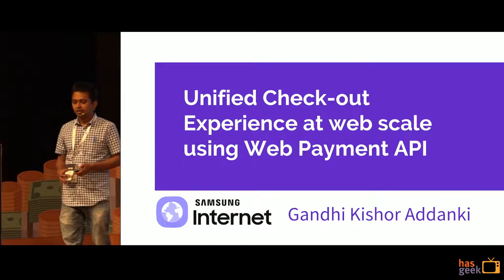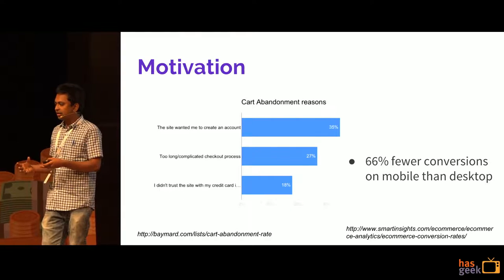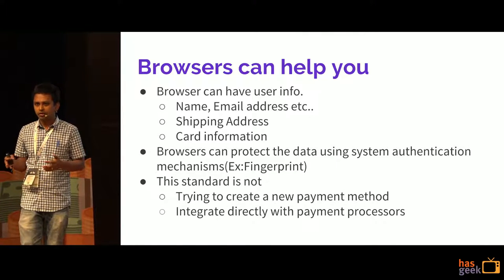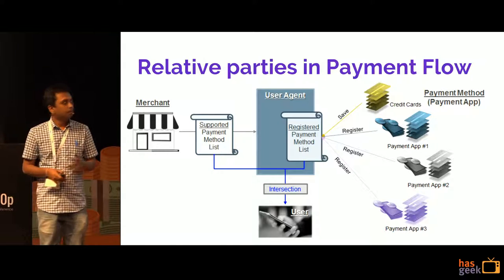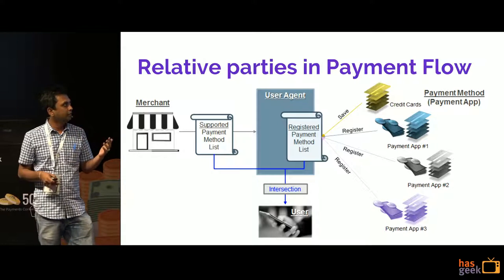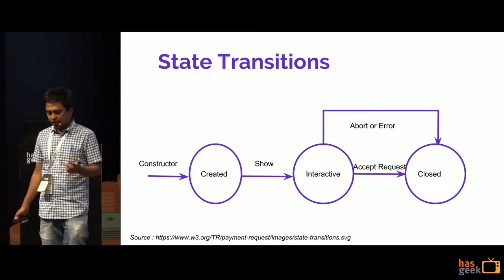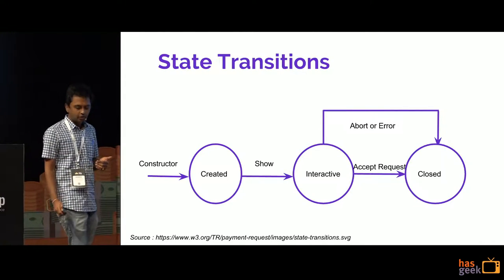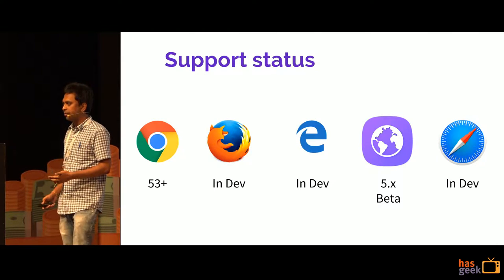Unified checkout experience using Web Payment API: Gandhi Kishor Addanki, Samsung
The checkout experience on e-commerce websites is cumbersome. One in four cart abandonments happen due to “too long / complicated checkout process”.

W3C’s Web Payments WG is trying to bring a unified checkout experience at web scale using Payment Request API. This talk focuses on details & advantages of this effort.

The talk covers:
1. Present web checkout experience and problems.
2. What Payment Request API provides?
3. A demo of checkout experience with Payment Request API.
4. Benefits to end users, merchants & payment gateway providers
5. Future coverage.
6. Challenges for wide adoption.

Slides for this talk are not available yet. Abstract of this talk can be viewed